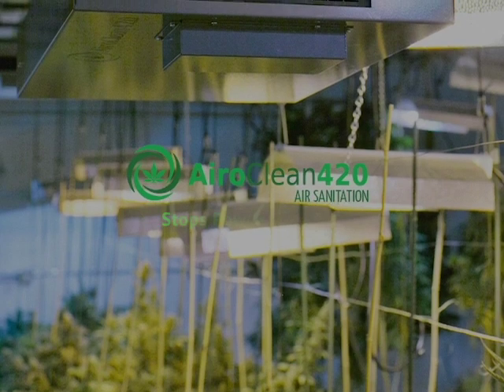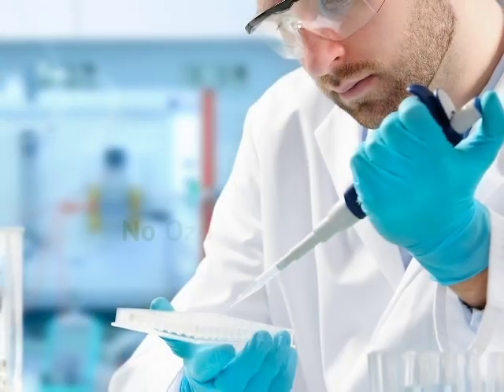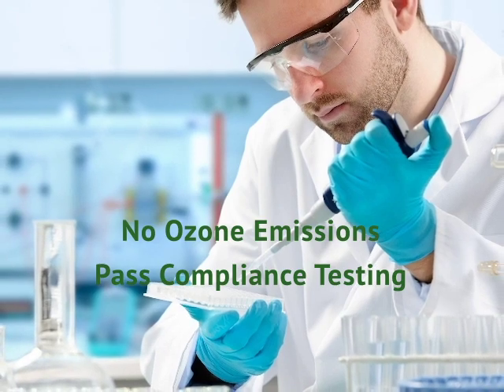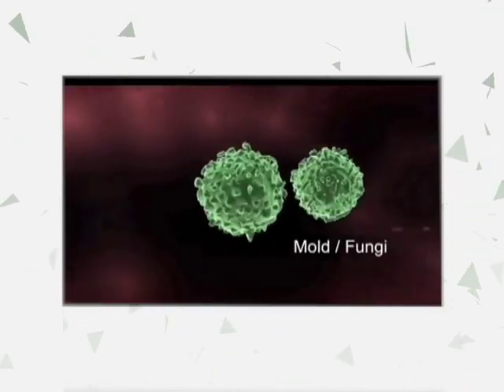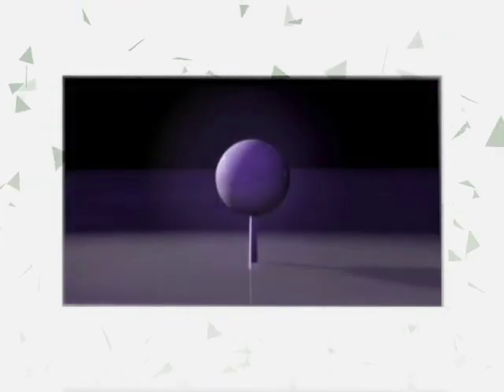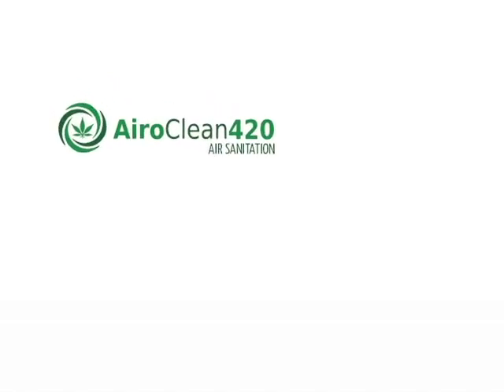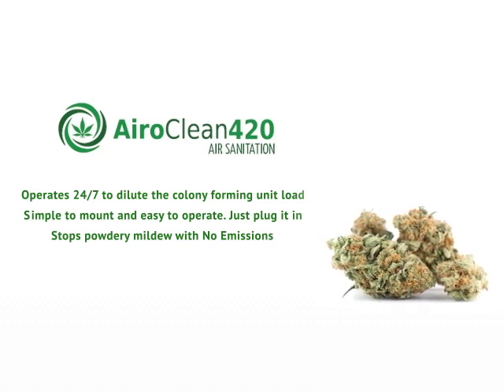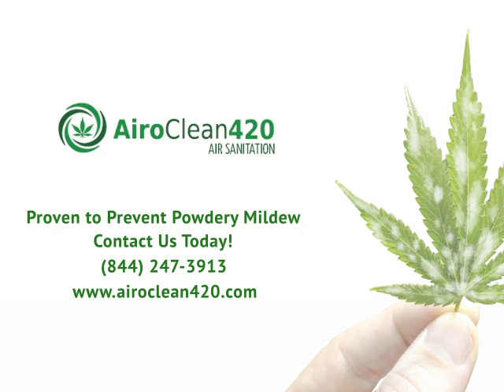Powdery Mildew Removal | Airborne Disease Prevention | AiroClean420.com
AiroClean420 is a customer proven Air Sanitation technology that is the new industry standard in airborne disease prevention. AiroClean420 works for NASA and AiroClean420 will work for you.

AiroClean420 is a NASA Developed, FDA Approved, non-chemcial (no ozone) solution that will help Infestation Prevention by destroying costly fungal diseases like Powdery Mildew, Gray Mold/Botrytis, Downy Mildew, and Blight.

AiroClean420 can be easily integrated or retrofitted into most any room, like; Cloning, Vegetative, Flowering, Drying/Curing, Trim, Infused Product Production and others. AiroClean420 is a safe sustainable option for toxic pesticides and fumigants.

This amazing risk management protection is now available for the Cannabis industry, like; Growers, Cultivators and Infused Product Manufacturers. AiroCide applications are almost infinite when it comes to improving and protecting indoor air quality (IAQ) both effectively and cost efficiently.

AiroClean420
KES Science & Technology,Inc.
3625 Kennesaw North Ind Pkwy